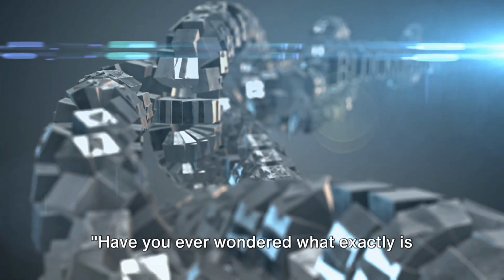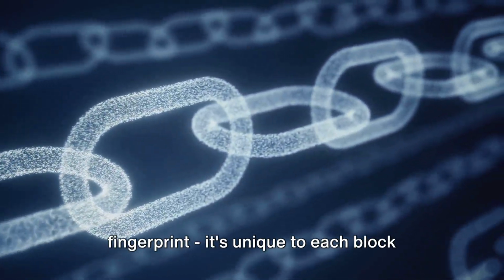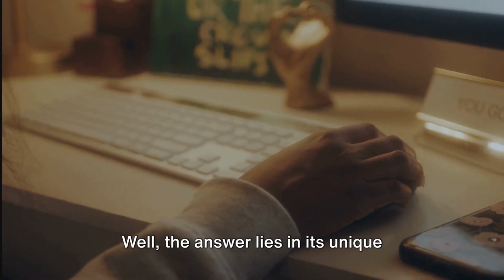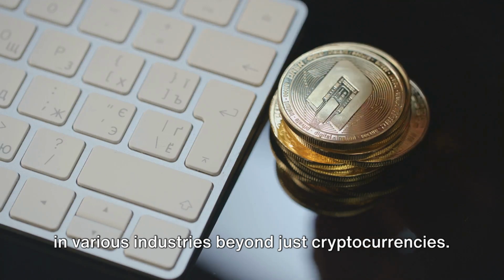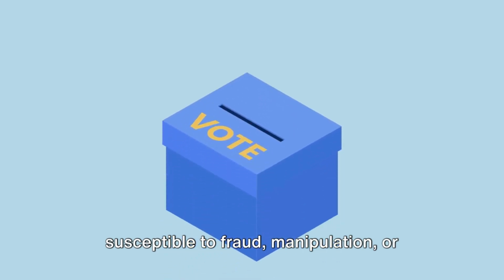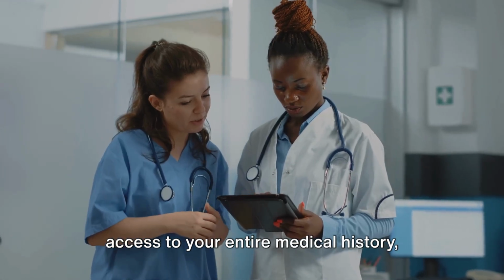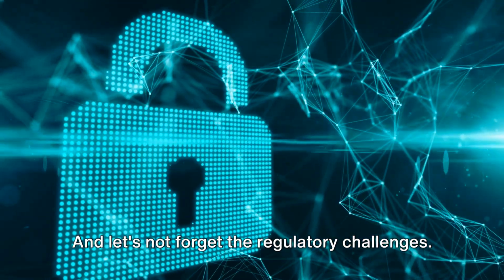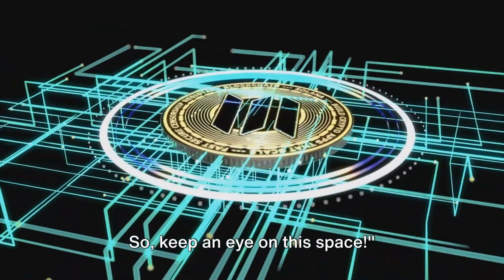Blockchain Unchained A Deep Dive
Join us for a deep dive into the world of blockchain in this informative video. Learn all about the fundamentals of blockchain technology and how it's revolutionizing industries worldwide.